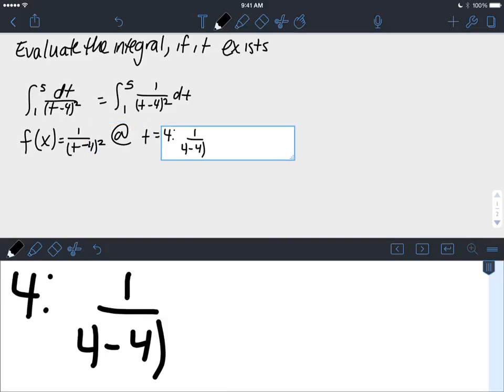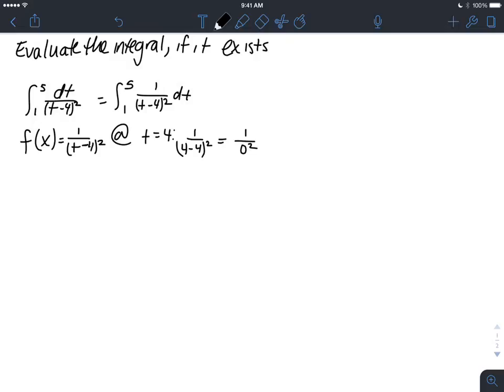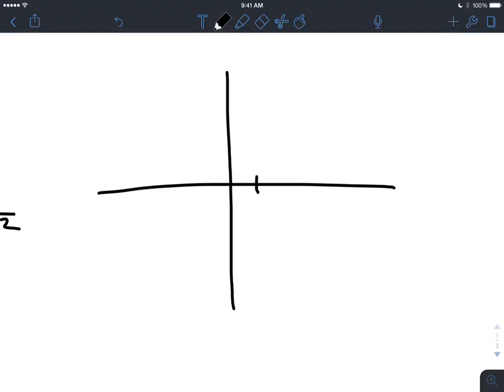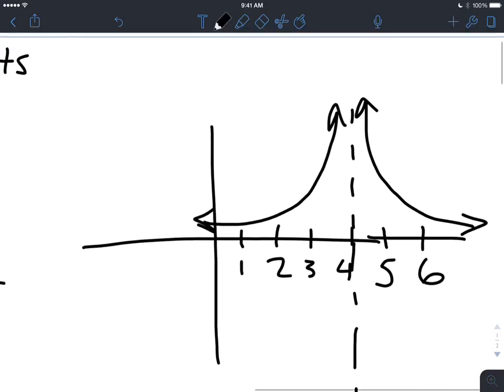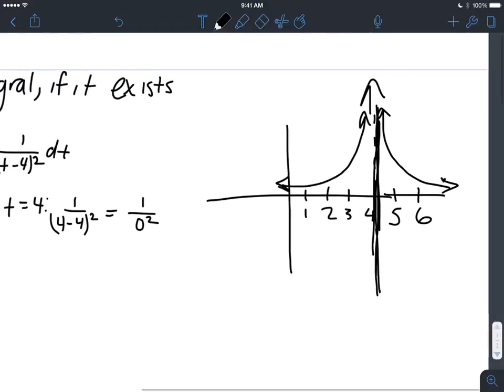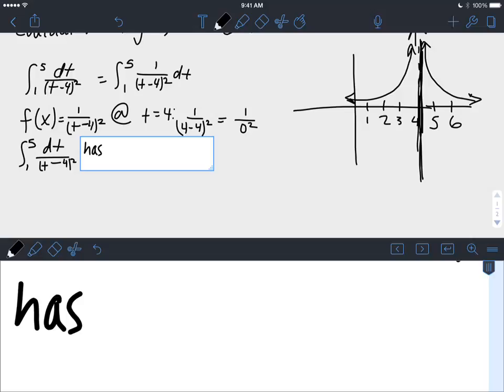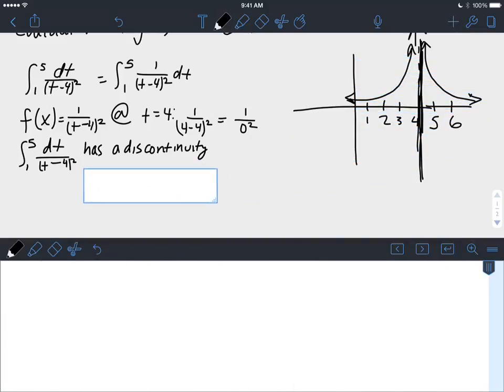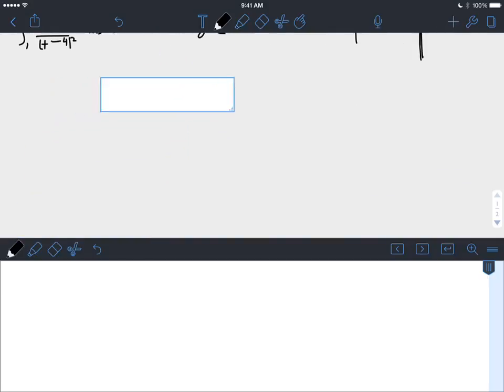Scott Campbell Exam 2 #9 pg 417